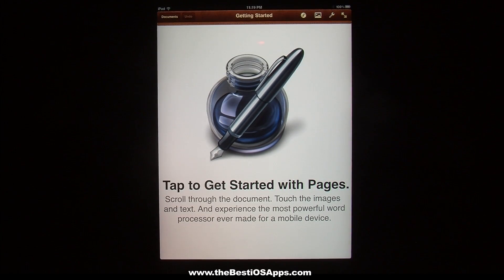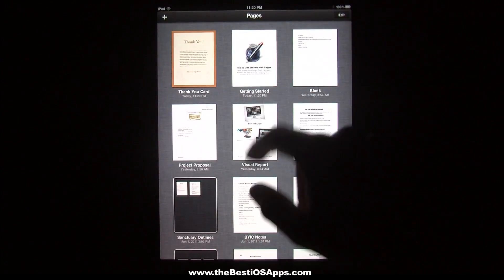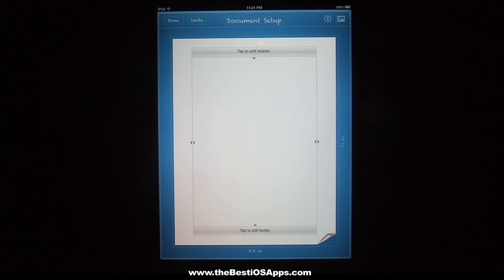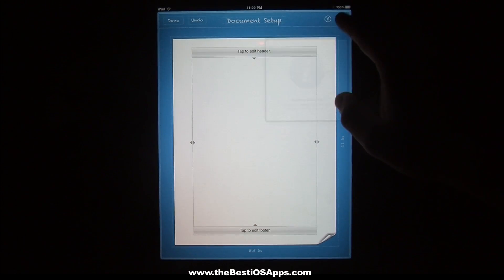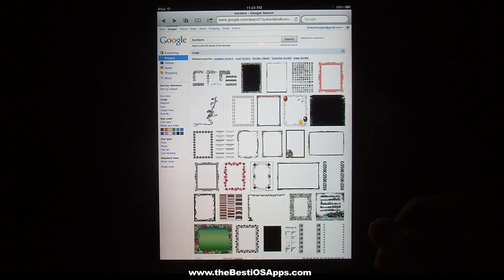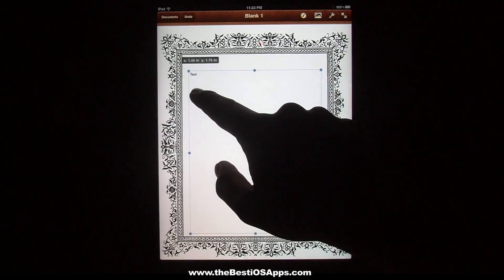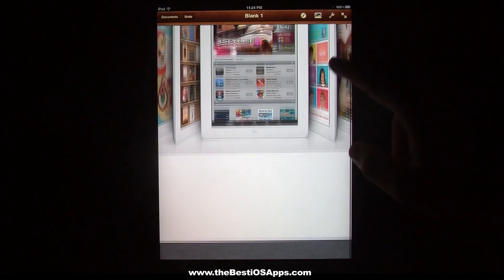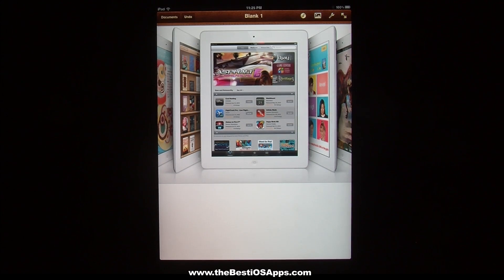Pages for iPad Review Part 2 - Document Setup and Borders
In this review, I go over some of the cool features found in the Document Setup area of Pages for iPad.